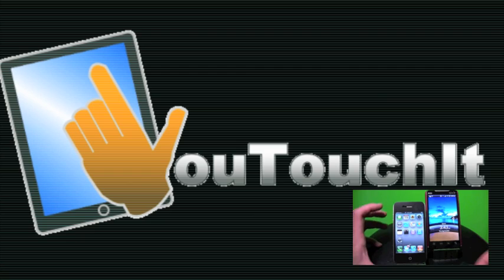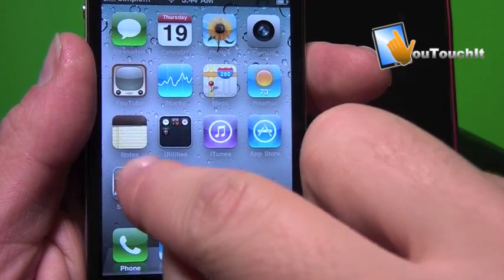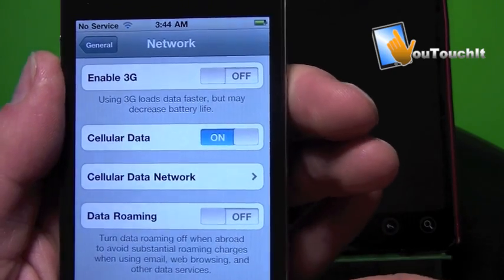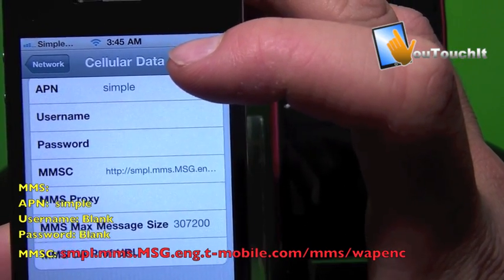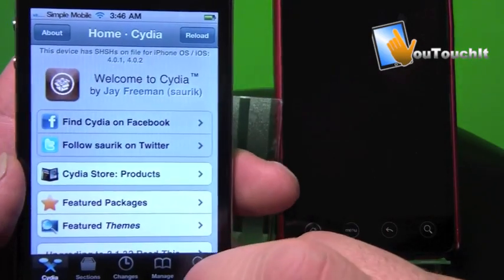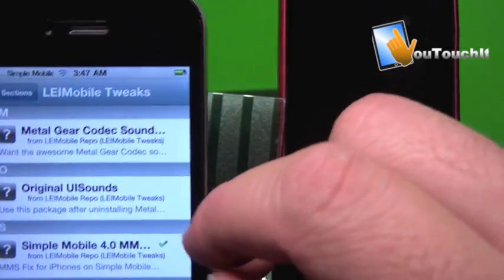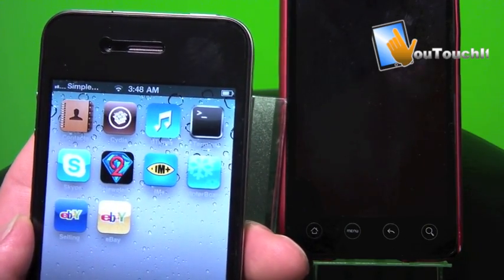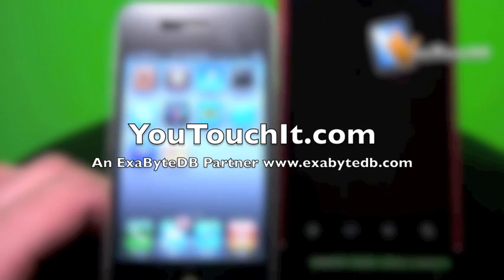SimpleMobile iPhone iOS 4 MMS and internet fix !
This is YouTouchIt.com episode 2:This video will guide your through setting up your iPhone 4, 3G S, and 3G on Simple Mobile Carrier with full MMS and Edge internet.

The reason the iPhone can not receive full 3G on Simple Mobile is because Simple is a T-Mobile MVNO: Mobile Virtual Network operator in other words they use T-Mobiles airwaves to provide the service and they run on different 3G frequencies. NOTE: Make sure that you phone is fully unlocked and 3G service is OFF on the phone.

Instructions:
Navigate to "Settings = General = Network = Then Cellular Data Network insert these settings bellow

Under Cellular Data:
APN: simple
Username: *Blank*
Password: *Blank*

Under MMS:
APN: simple
Username: *Blank*
Password: *Blank*
MMS Proxy: None
MMS Max Message Size: 307200 which is 300kb

all done now
The easy way is to add the Simple mobile Fix and the iPhoneDelivery package from cydia I personally didn't have a good experience with them but installed them anyway you can get the packages here

Download "Simple Mobile 4.0 MMS Fix

We hope this was Educational and do not forget to visit our and ExaByte DataBase for video tutorials, previews, reviews, tech news, and more